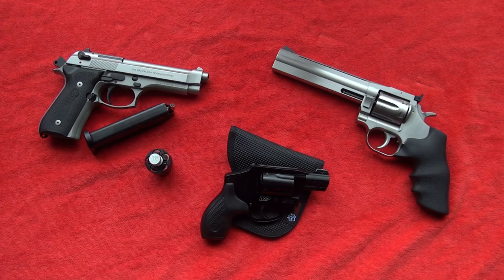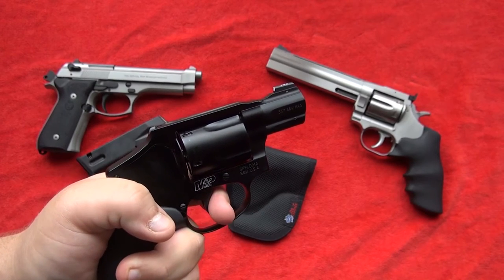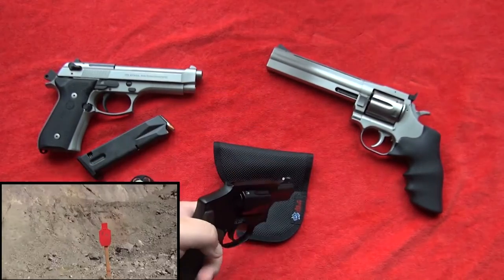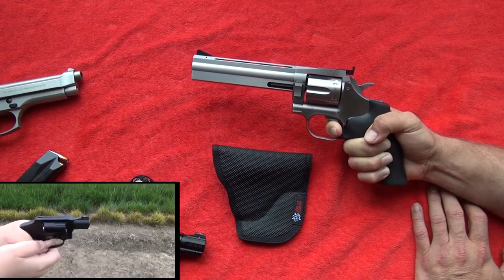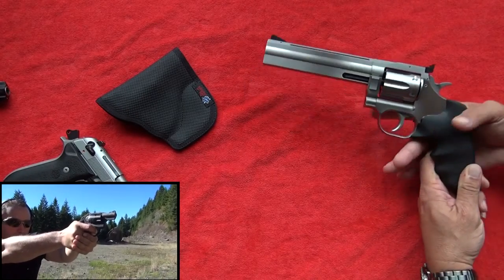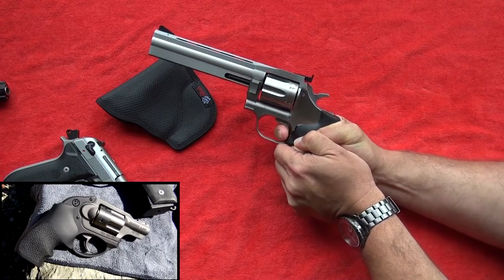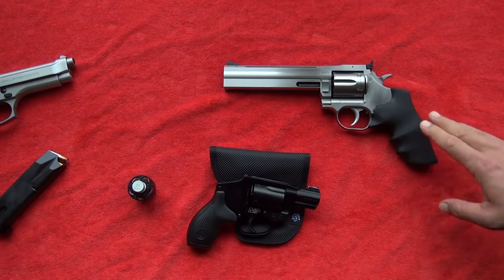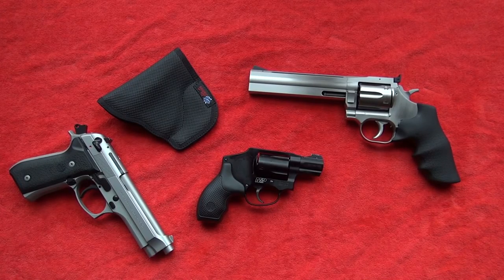Revolver Fundamentals (HD)